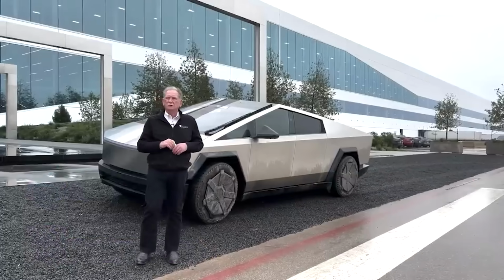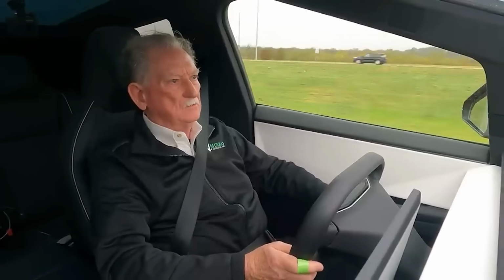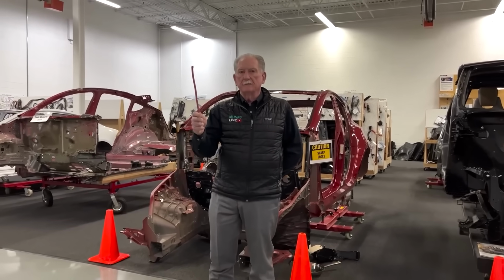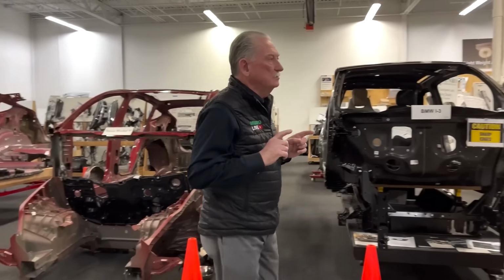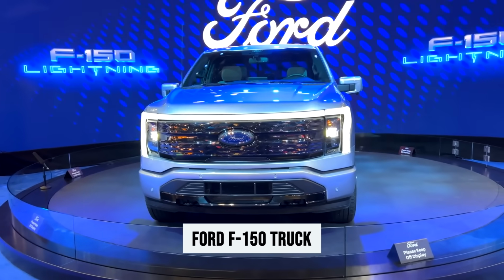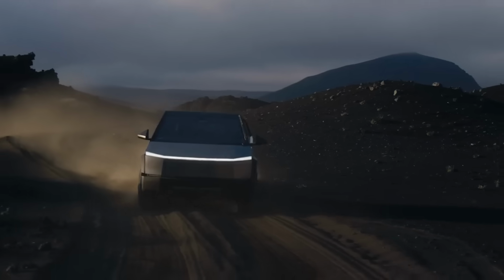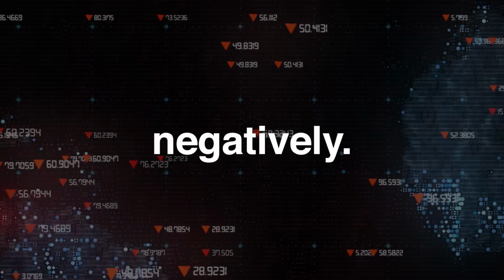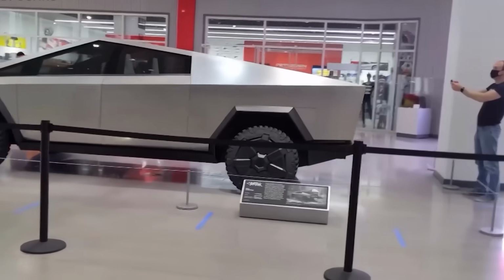Why TESLA Stock Will Be Changed FOREVER On December 22nd!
Tesla Stock News (TSLA)
There are several reasons why the Cybertruck will be a game-changer for Tesla and its investors. Tesla has been making headlines with its futuristic Cybertruck, and many experts claim that this Tesla truck can outperform conventional trucks in a plethora of ways. But does the Cybertruck launch actually have an impact on Tea stock? Does it make Tesla stock a buy? This is a question that many investors and analysts are asking, and in this video, we're going to find answers to this questions.

Number 1 channel to stay updated on everything to do with Tesla Stock (TSLA) and your Tesla shares. We keep you well informed on Elon Musk, Tesla news, Tesla price predictions, Tesla Stock Financials and Tesla stock analysis.